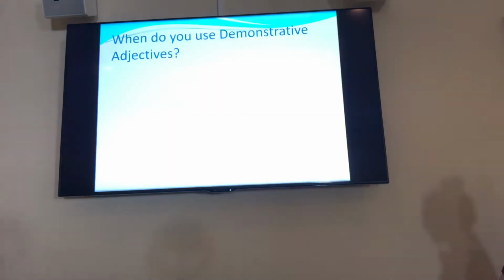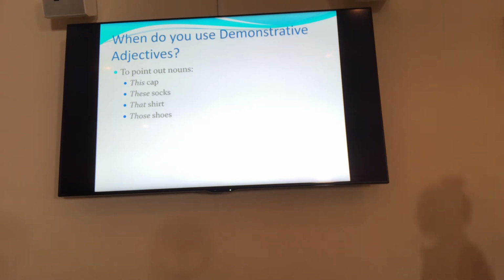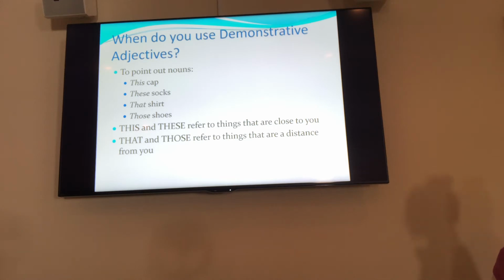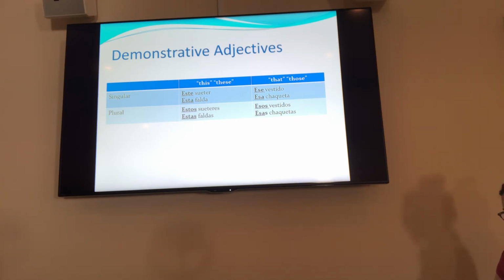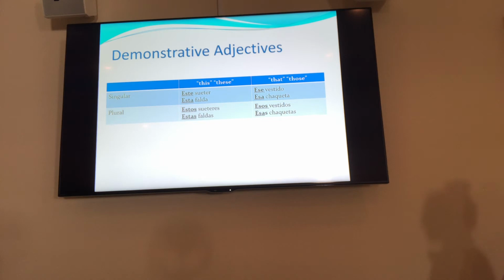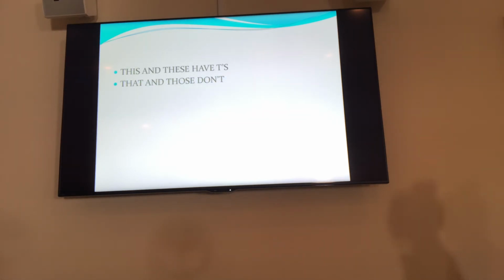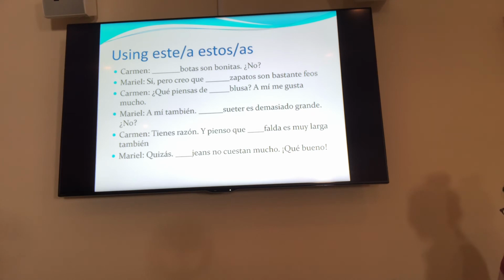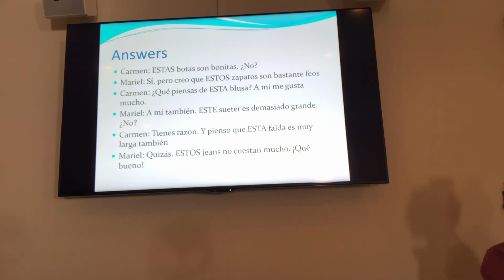Demonstrative Adjectives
Spanish 2. Using demonstrative adjectives to point out a noun